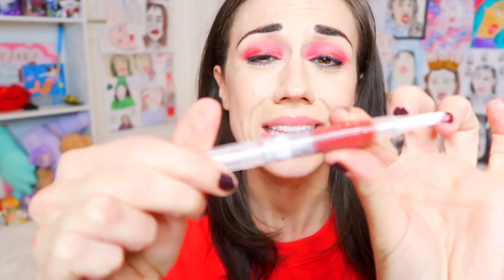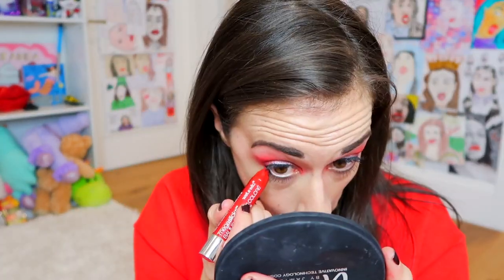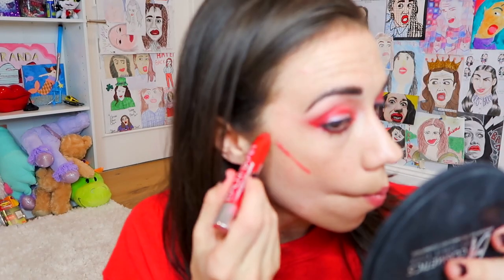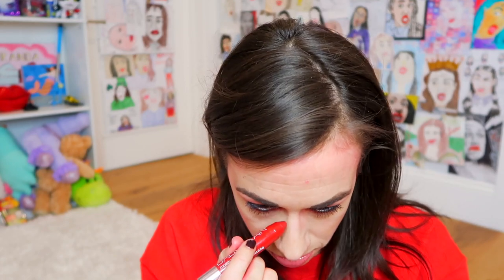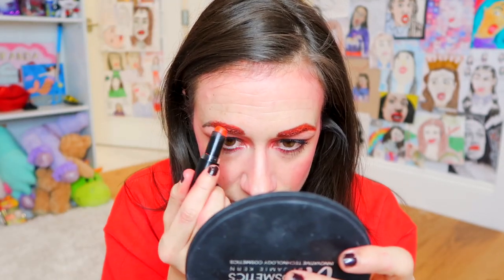FULL FACE USING ONLY MIRANDA'S LIPSTICK!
I did a full face of makeup using only Miranda's Lipstick and it was WAY harder than I thought it would be.

Come see me on tour!